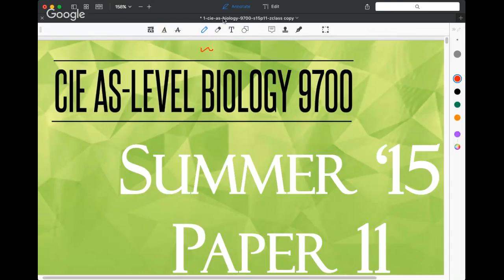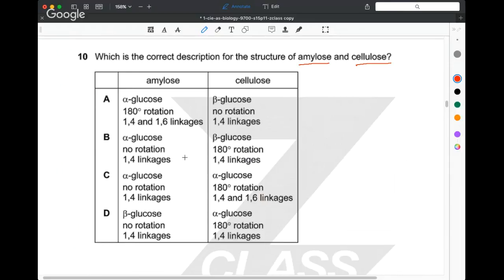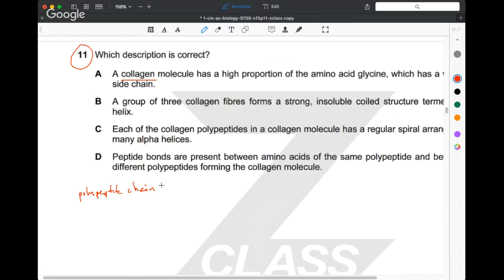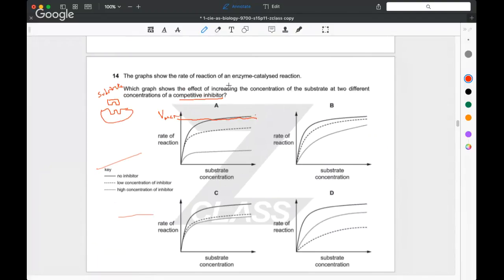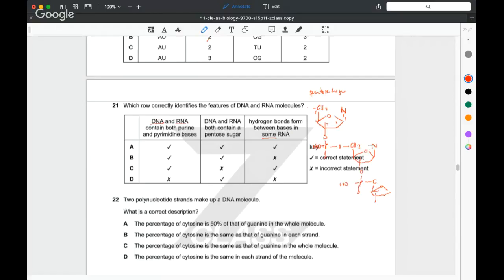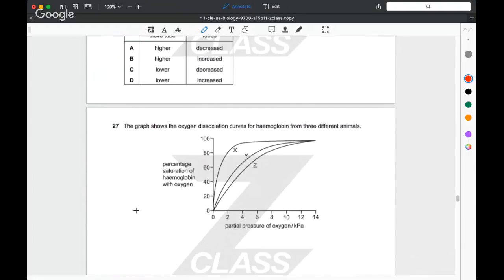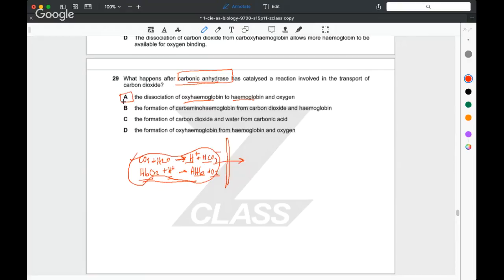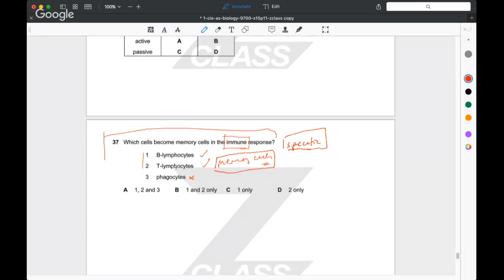CIE AS Biology 9700 | S15 P11 | Solved Past Paper